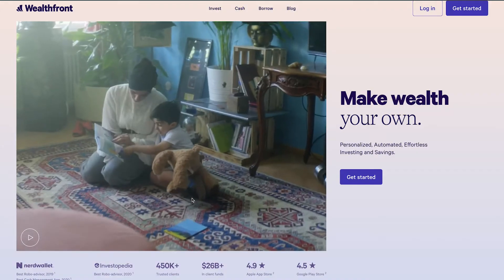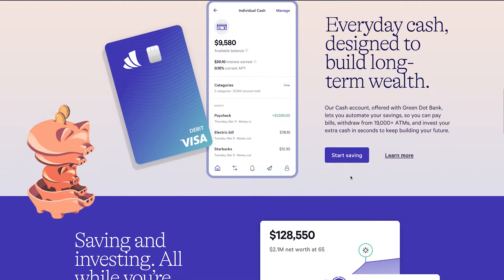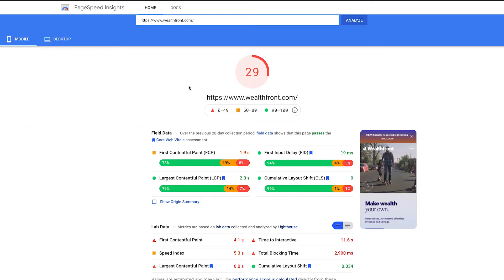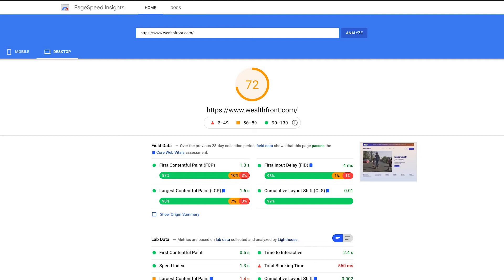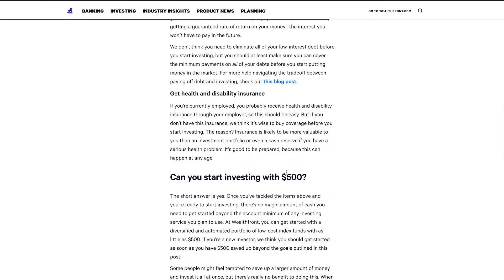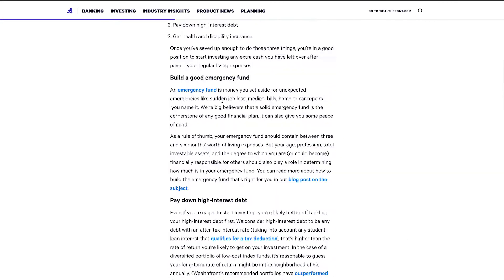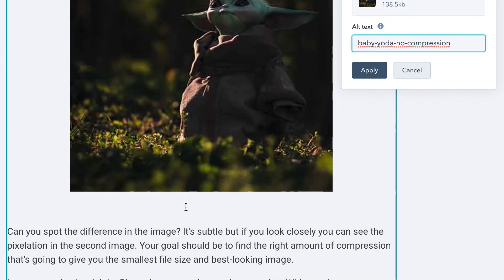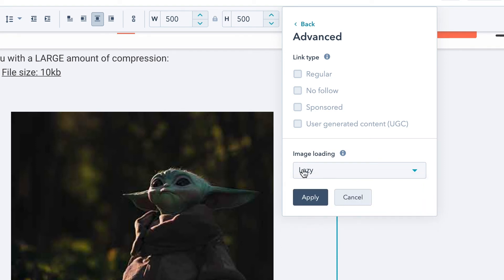5 Tips to Increase the SPEED and PERFORMANCE of Your Website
Ranking at the top of Google search results is crucial these days. Actually, it always has been.  With Google's ever-changing algorithm it can be a challenge to stay on top of.  These days, the speed and performance of our content pages make a ton of difference in our ability to be at the top of those results.  So, in this video, I'm going to break down my top 5 tips on increasing the speed and performance of web pages so that you can rank higher in Google.

Are you on Hubspot and looking for an awesome theme for your website? Look no further!